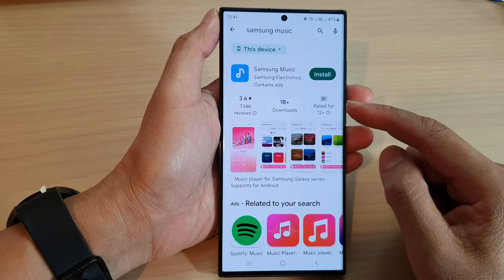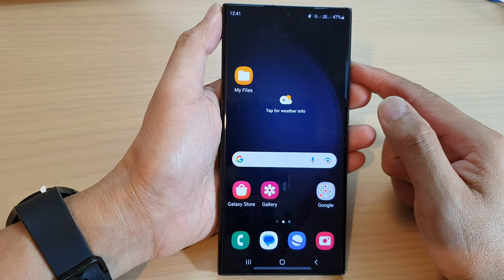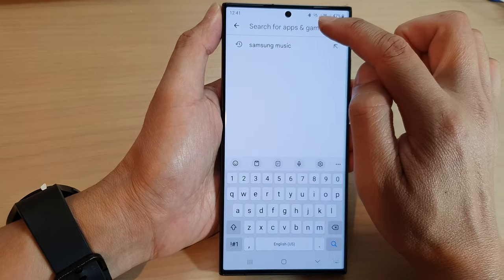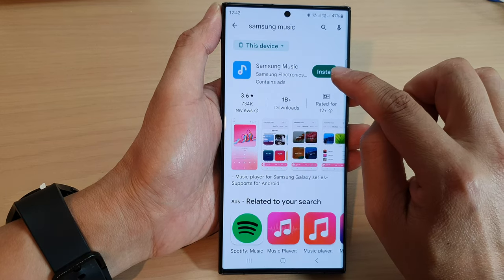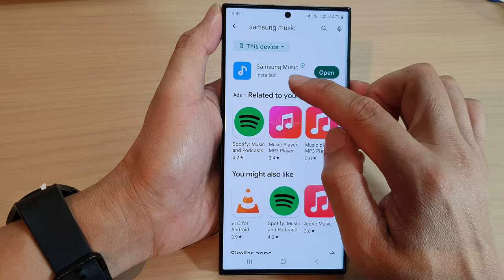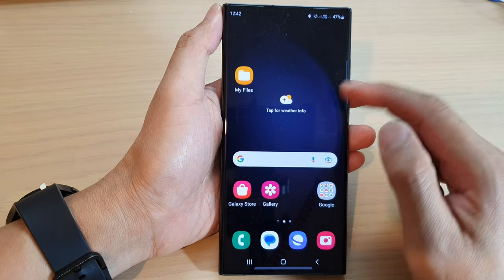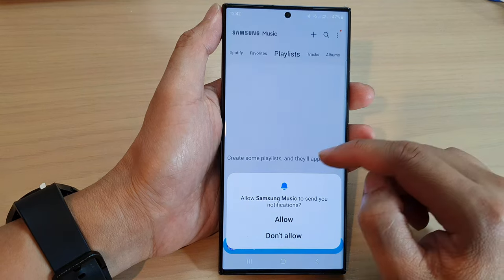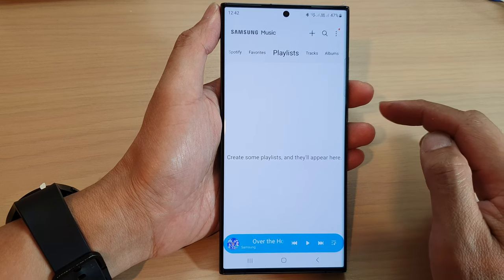Galaxy S23's: How to Install The Samsung Music App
Learn how you can install the Samsung Music app on the Samsung Galaxy S23/S23+/Ultra.

The Samsung Music app is a pre-installed app on Samsung Galaxy S23 devices. However, if you have deleted it or if it is not available on your device for any reason, you can download and install it from the Google Play Store. Here are the steps to install the Samsung Music app on your Galaxy S23:

1. Open the Google Play Store app on your Galaxy S23.
2. In the search bar at the top of the screen, type "Samsung Music" and tap the search icon.
3. The Samsung Music app should appear at the top of the search results. Tap on it.
4. On the app's page, tap the "Install" button.
5. Review the permissions required by the app and tap "Accept" to proceed with the installation.
6. Wait for the app to download and install. The installation progress will be shown in the notification panel.
7. Once the app is installed, you can access it by tapping on the app icon on your home screen or in the app drawer.

Note: If you are unable to find the Samsung Music app on the Google Play Store or if it is not compatible with your device, you can also try downloading it from other third-party app stores or APK download websites. However, it is important to download apps from trusted sources to ensure your device's security.